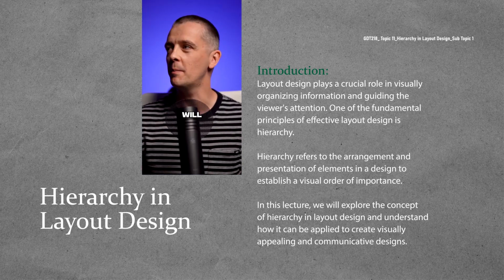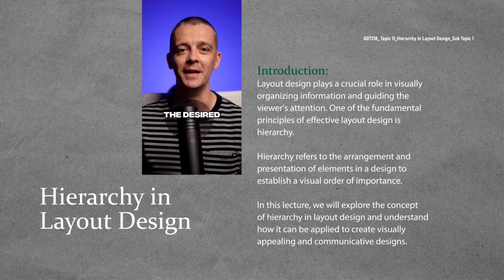Topic 11 Sub Topic 1 Importance of Hierarchy:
a. Clear Communication: Hierarchy helps convey information in a structured and easily understandable manner. By establishing a visual order, it guides the viewer's eyes and ensures that key elements are noticed first.

 b. Visual Organization: Hierarchy brings structure to a design by organizing elements into different levels of importance. This helps viewers navigate through the design and find the information they need more efficiently.